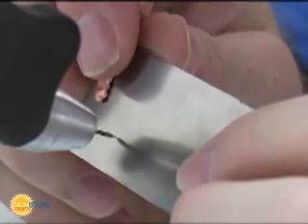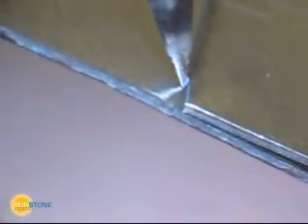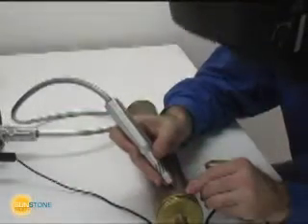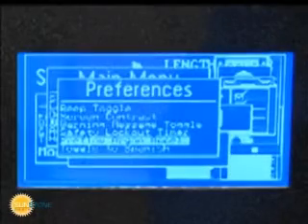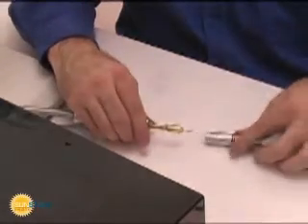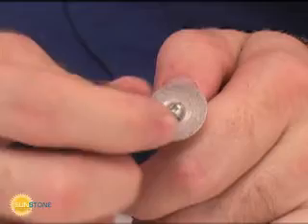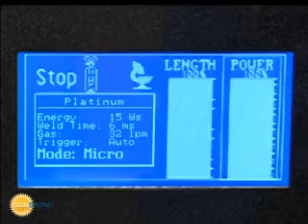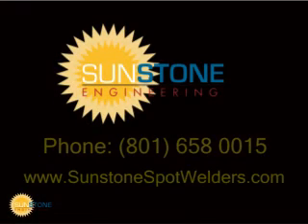PA230 Pulse Arc Welder - Basic Welding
Sunstone Engineering is dedicated to providing superior technical welding products at affordable prices. With over five years experience in designing and producing resistance welders, our product line includes single pulse spot welders, dual pulse spot welders, AC welders, and micro pulse arc welders.